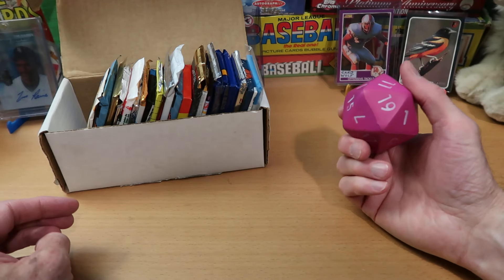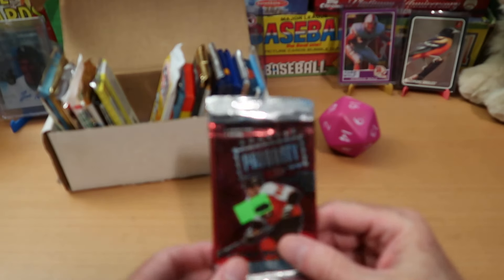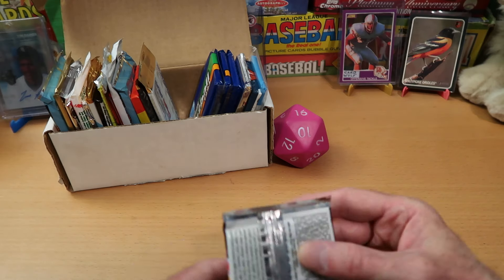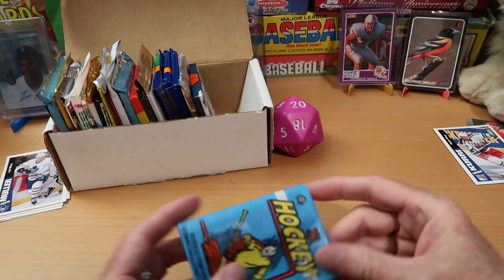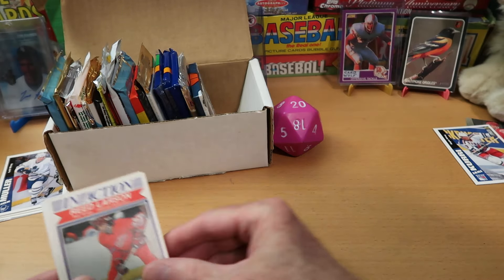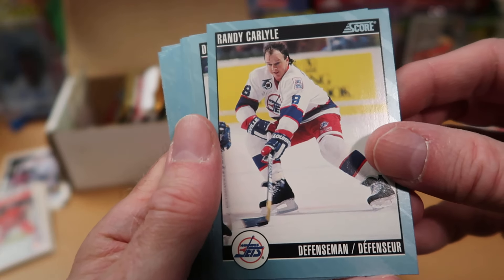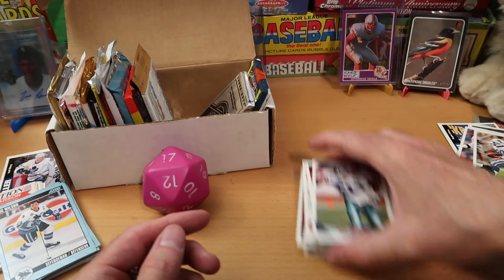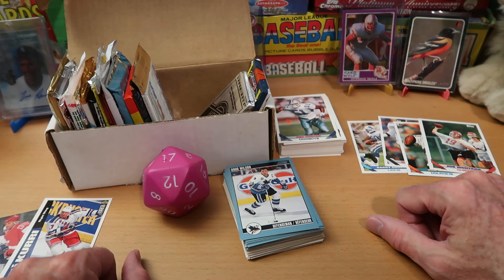Big Vintage Hockey & Football Pack Rips! Dorking with Dice!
Hello awesome people, thanks for tuning into the channel! Dorking with Dice is back today with a big box of 20 vintage Hockey and Football packs! A giant D20 will tell us which ones we get to open today!

We rip one of our BIG packs today, plus a surprise rack pack as well! So sit back and relax with a beverage of your choice and behold some vintage goodness : )

Over the next couple of weeks, I've got more great content planned, including  baseball, football, hockey, mail day, and more!